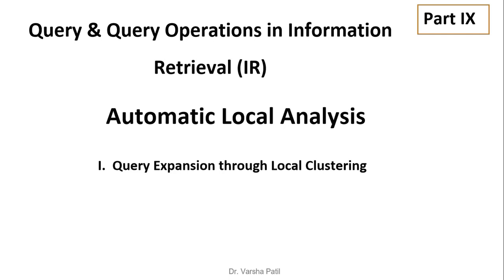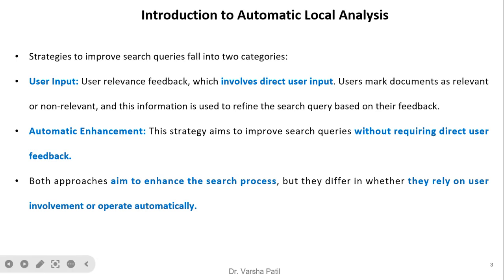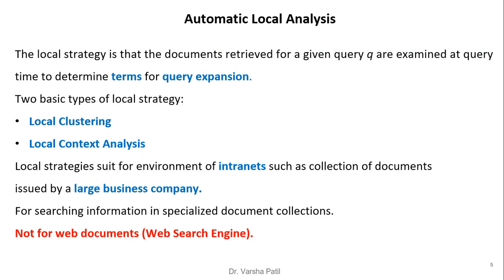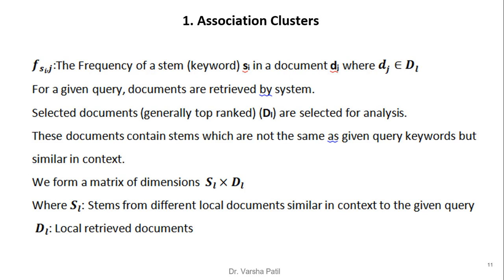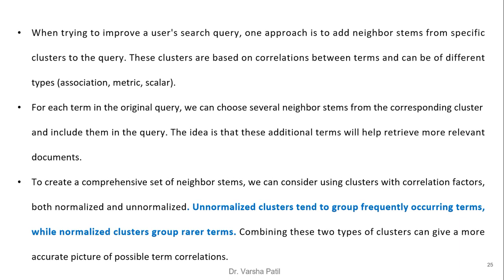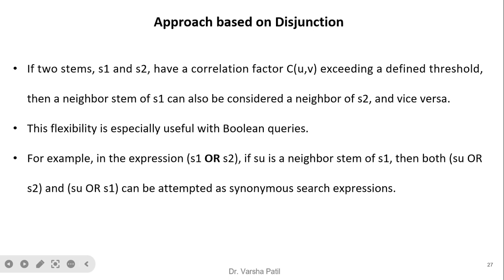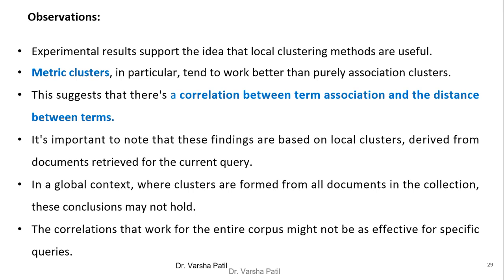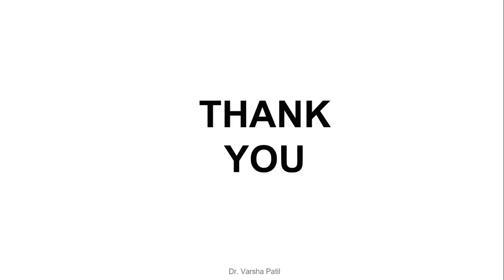Automatic Local Analysis,Query Expansion through Local Clustering, IR, Association, Metric, Scalar